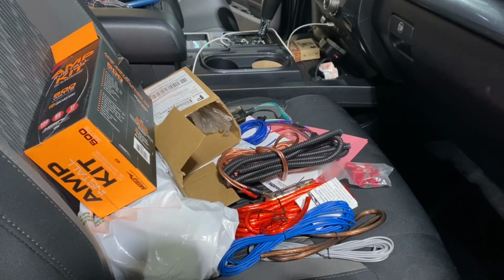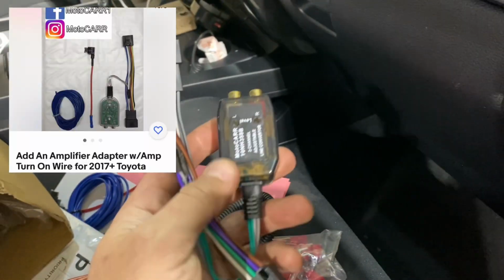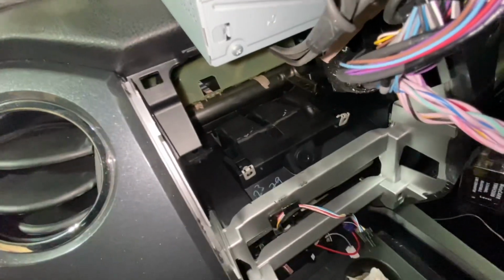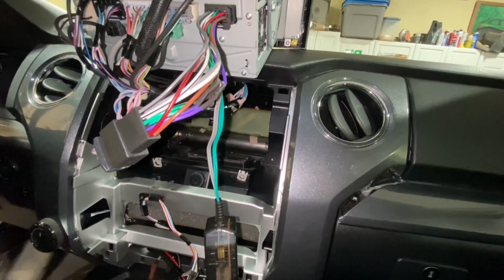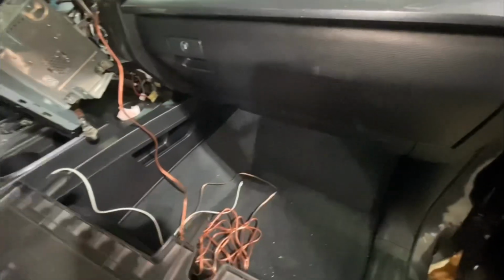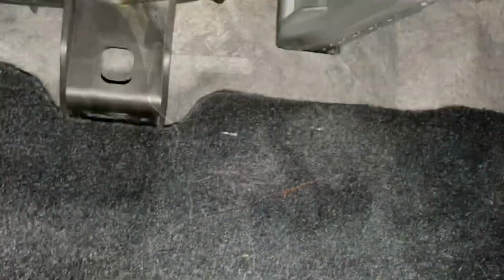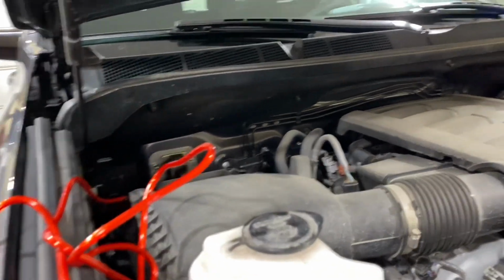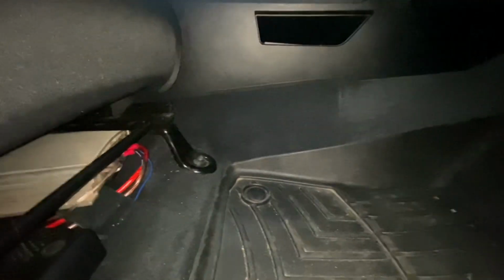Pretending I’m 18 again… Tundra Subwoofer/ Amplifier install.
Installing a aftermarket amplifier and subwoofer in my 2020 Toyota Tundra with base Apple CarPlay stereo.